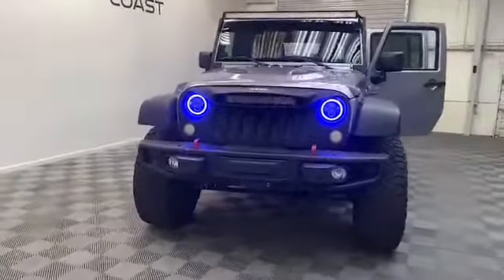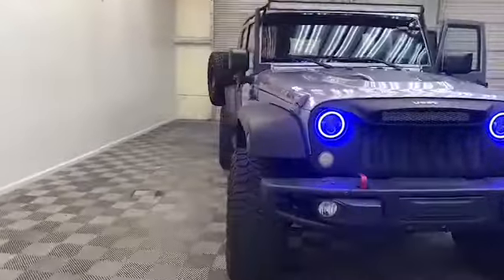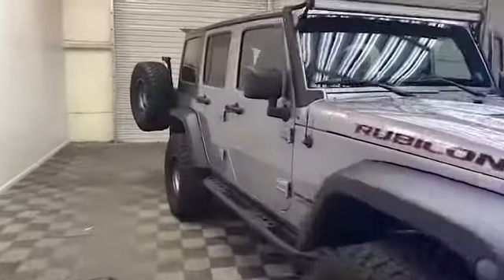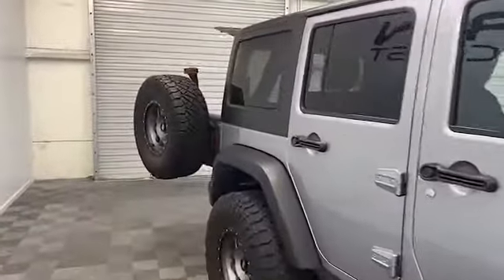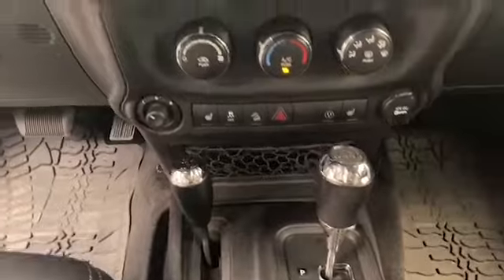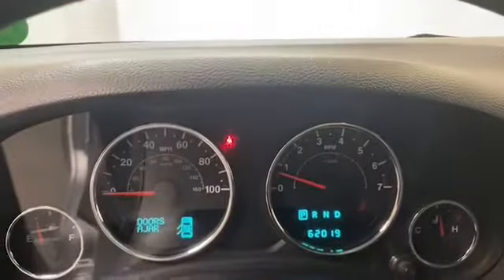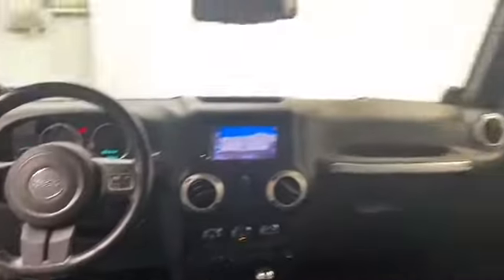2014 Jeep Wrangler Unlimited Rubicon SUV for Sale!!!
VIN: 1C4BJWFG7EL146785
Stock: P46785

Brand new to our inventory at Tameron Gulf Coast, we have this 2014 Jeep Wrangler Unlimited Rubicon edition SUV!
The exterior we have heated and power door mirrors, fully automatic headlights, easy to remove convertible hard top and available 4 wheel drive
The inside you’ll find leather seating for five with heated front seats, auto-dimming rearview mirror, remote keyless entry, and remote start.
This one owner 2014 Jeep Wrangler Unlimited Rubicon has less than 62,000 miles and comes with The AutoCheck Buyback Protection.